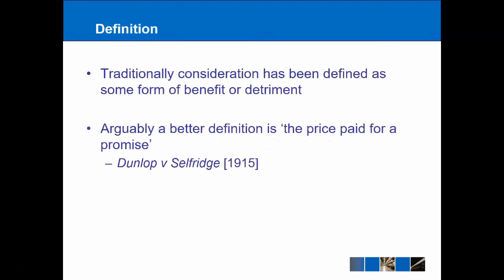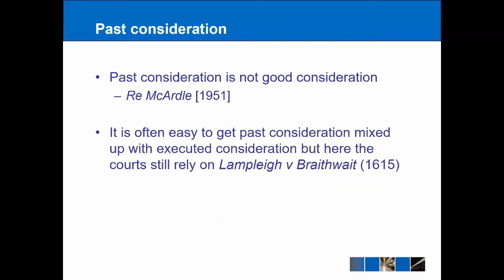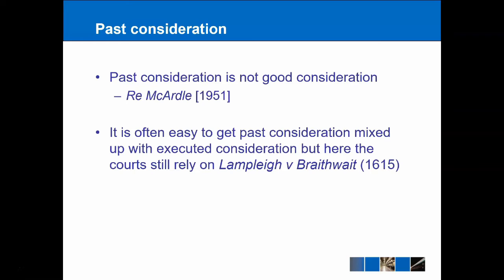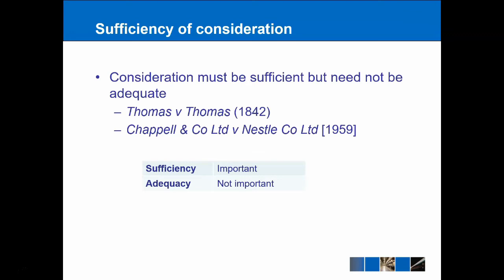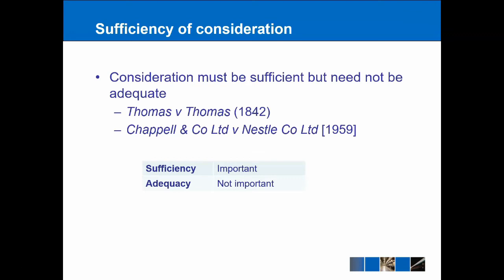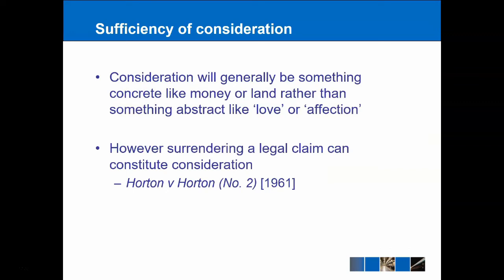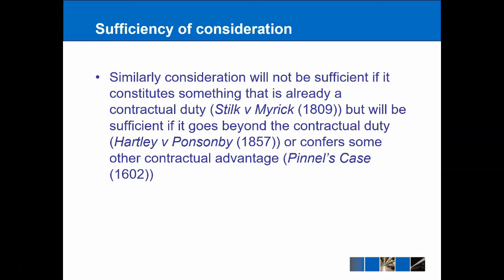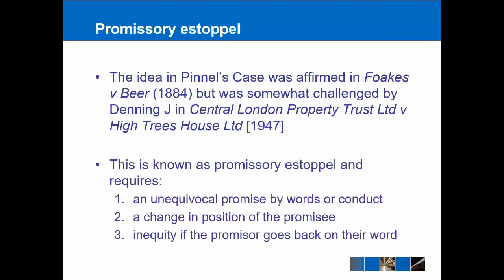Contract Law - Consideration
Consideration is one of the key elements of any contract alongside offer, acceptance and intention to create legal relations.

Consideration is generally thought of as some form of benefit or detriment. However in the case of Dunlop v Selfridge [1915] the court adopted a definition from the academic Pollock who suggested that consideration is the price paid for a promise.

The two forms of consideration are executory and executed. Executory consideration is an exchange of promises whereas executed consideration is a promise made in return for the performance of an act.

It is important that executed consideration is differentiated from past consideration as past consideration is not good consideration; Re McArdle [1951]. Generally for executed consideration it will be clear that the parties always intended some sort of bargain between them as per the traditional rule from Lampleigh v Braithwait (1615).

The person involved in the contract must be the one who pays the consideration; Price v Easton (1833). This is very similar to the idea of privity of contract although it is important to note that this has since been affected by the Contracts (Rights of Third Parties) Act 1999.

Consideration must be of some value and therefore be sufficient but does not need to be adequate (Thomas v Thomas (1842); Chappell & Co Ltd v Nestle Co Ltd [1960]).

Consideration will generally be something concrete like money or land rather than something abstract like ‘love’ or ‘affection’. However surrendering a legal claim can constitute consideration; Horton v Horton (No. 2) [1961].

Consideration will not be sufficient if it constitutes something that is already a legal duty (Collins v Godefroy (1831)) but will be sufficient if it goes beyond a legal duty (Harris v Sheffield United Football Club [1988]). Similarly consideration will not be sufficient if it constitutes something that is already a contractual duty (Stilk v Myrick (1809)) but will be sufficient if it goes beyond the contractual duty (Hartley v Ponsonby (1857)) or confers some other contractual advantage (Pinnel’s Case (1602)).

The idea in Pinnel’s Case was affirmed in Foakes v Beer (1884) but was somewhat challenged by Denning J in Central London Property Trust Ltd v High Trees House Ltd [1947]. This is known as promissory estoppel and requires:
1) an unequivocal promise by words or conduct
2) a change in position of the promisee
3) inequity if the promisor goes back on their word